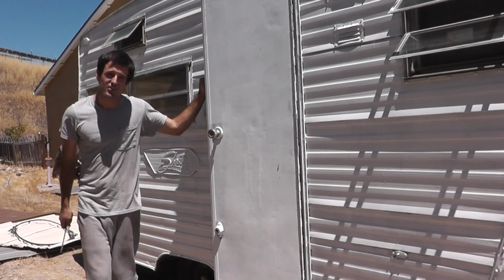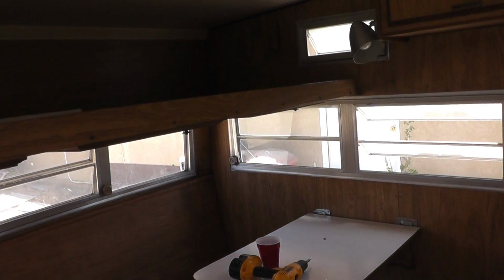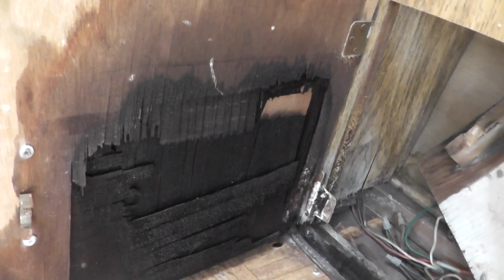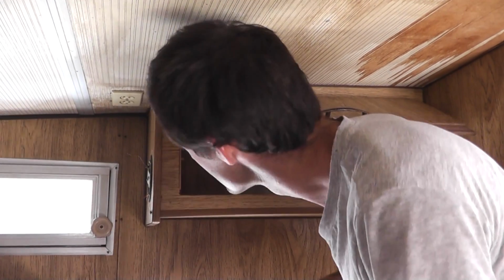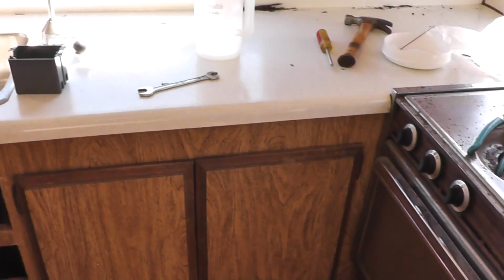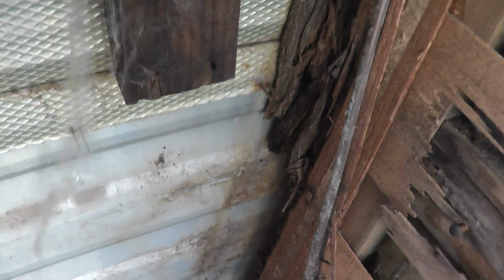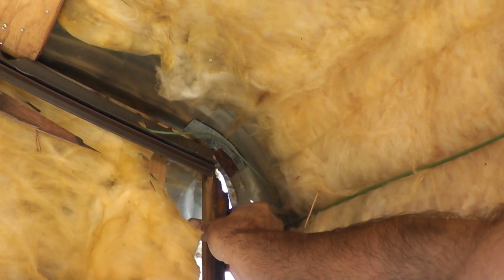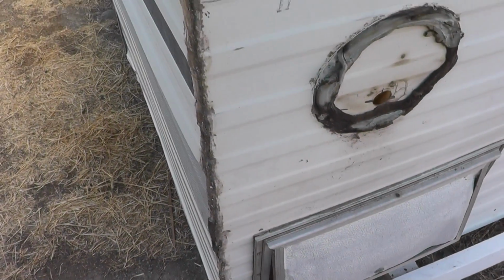Vintage Shasta Camper Trailer Rebuild - Part 1 - Assesment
We wanted to do a little traveling, so we bought this 1973 Shasta 1400 travel trailer. It ended up needing more repairs than I originally thought. In this video I introduce the trailer and start assessing the dry rot damage. I also remove the interior cabinets and appliances, as well as the windows.